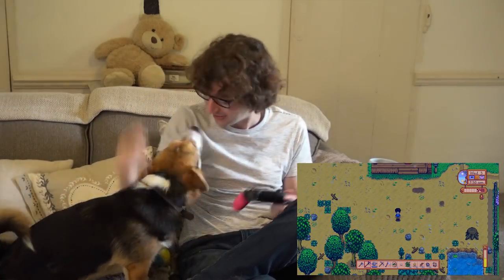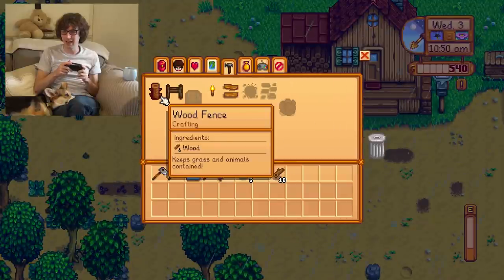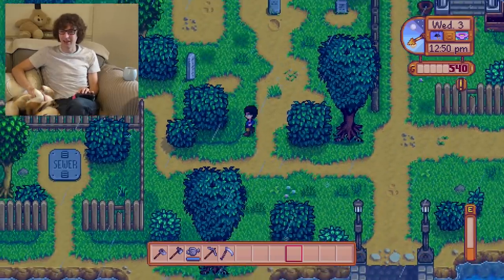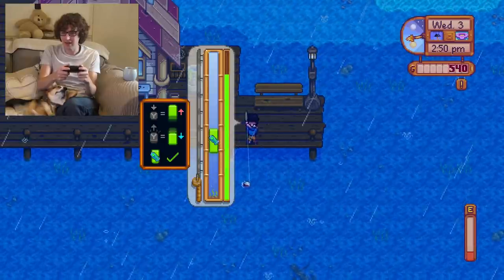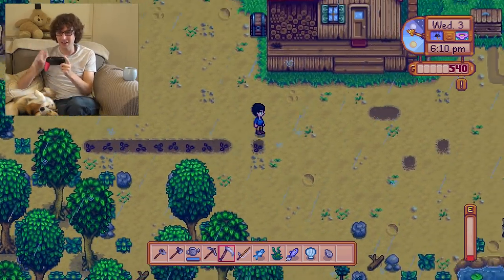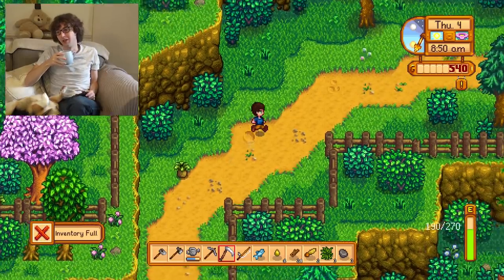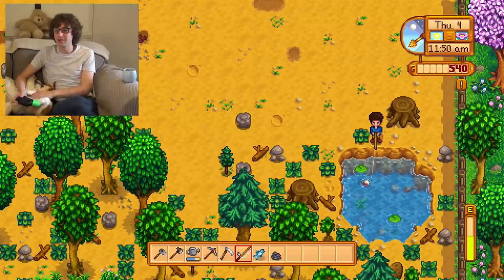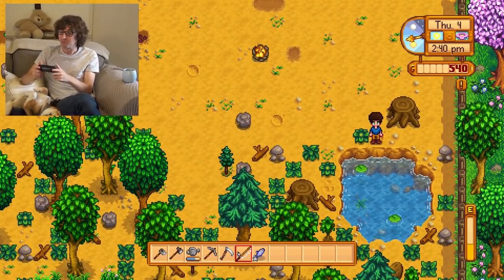Stardew Valley - Fishing Fish - Part 2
Welcome to my let's play on Stardew Valley. Join me as I improve my farm, meet new friends and explore. Enjoy.